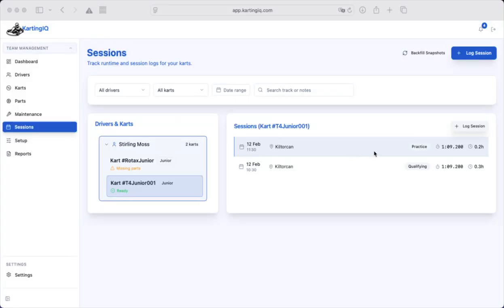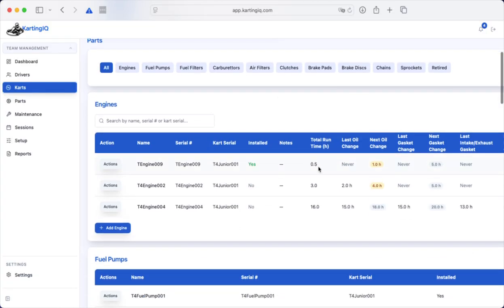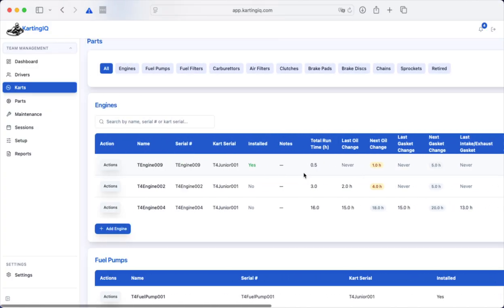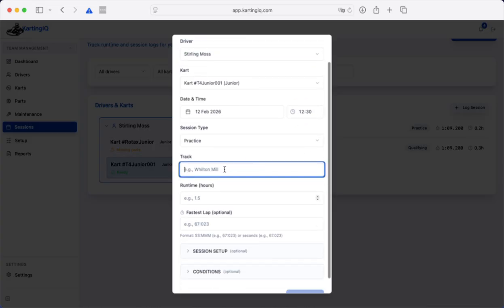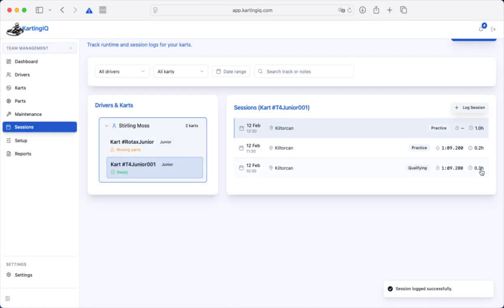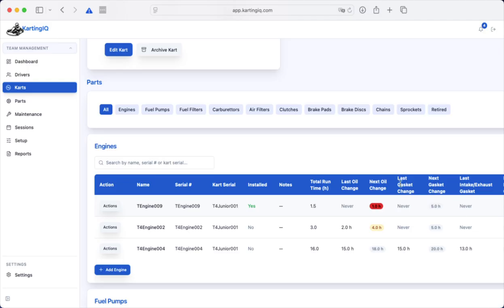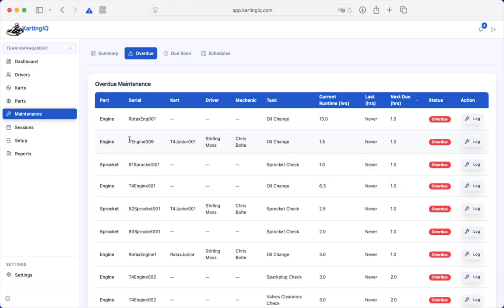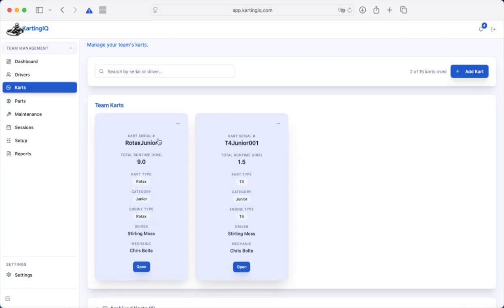How session runtimes impact maintenance tasks